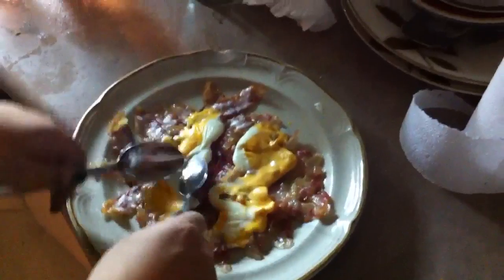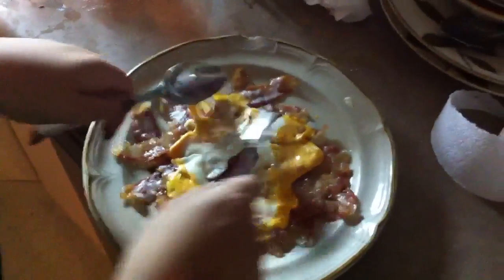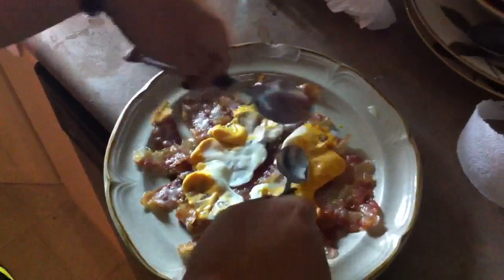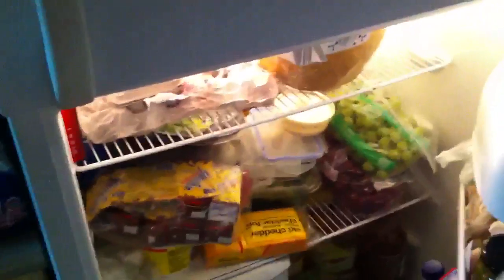Weave Bacon + Cheesestring = Jesus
My god it was tasty